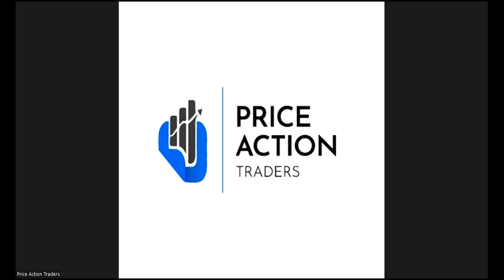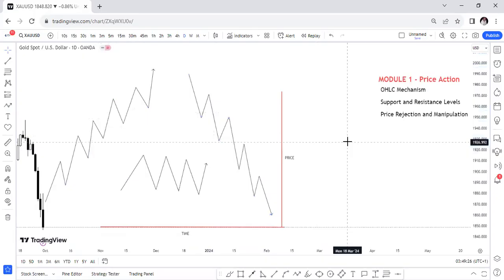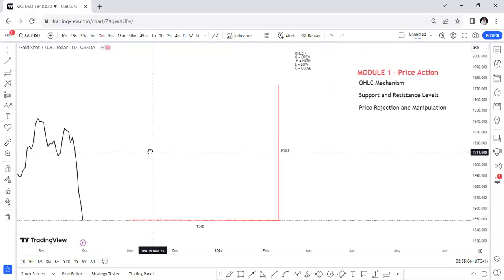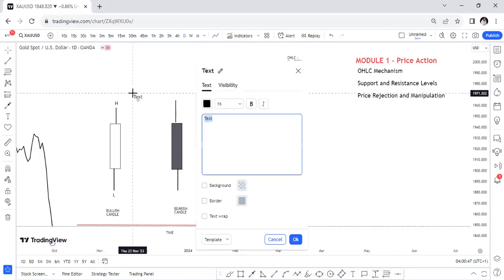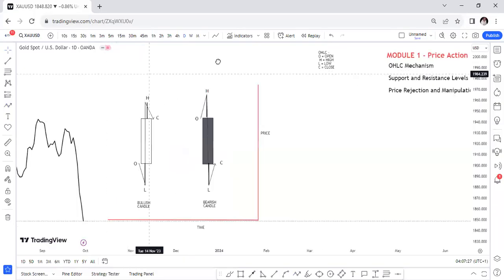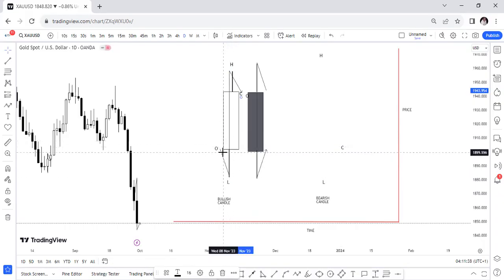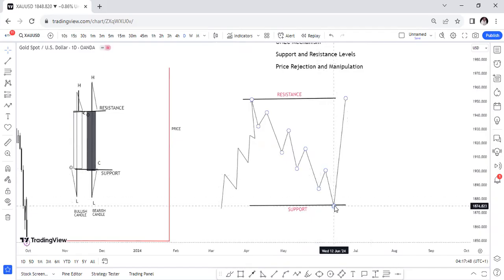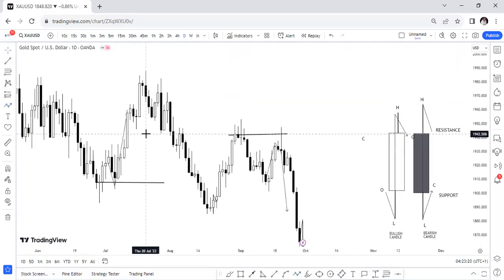Malaysian SNR secret unveiling mentorship 1 - Price Action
Malaysian SNR private mentorship video shared for free but just a snippet. if you need the full couse hit my telegram link in the comment section